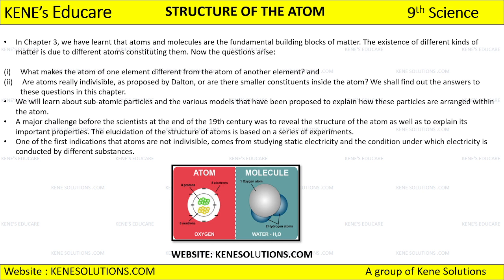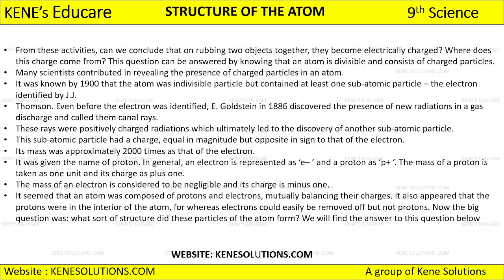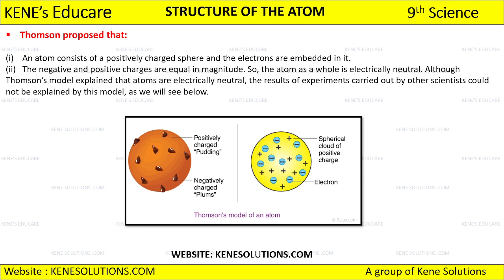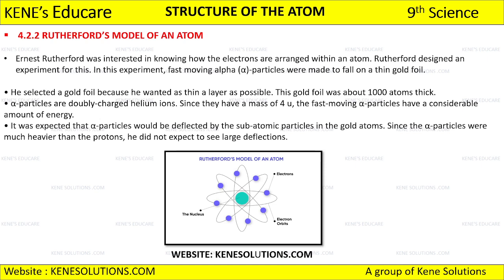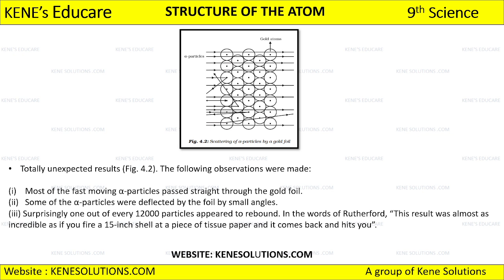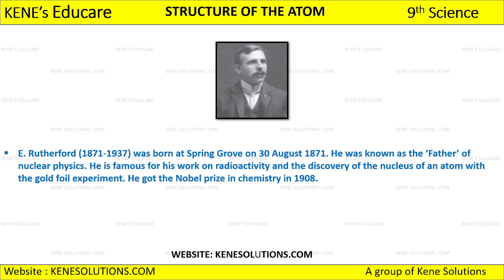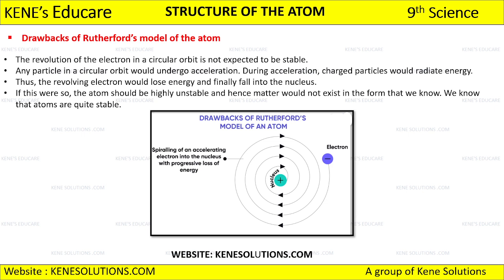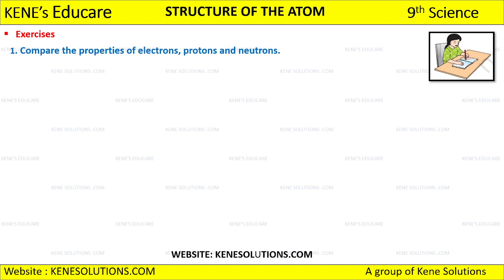Chapter 4 | Part 3 | Structure Of Atom | Science | Class 9 | CBSE Board (NCERT)